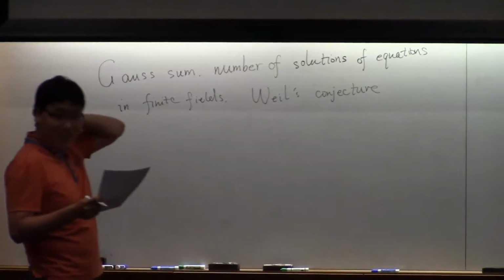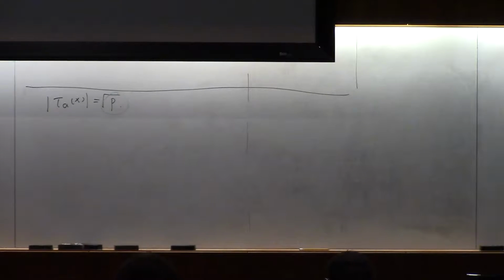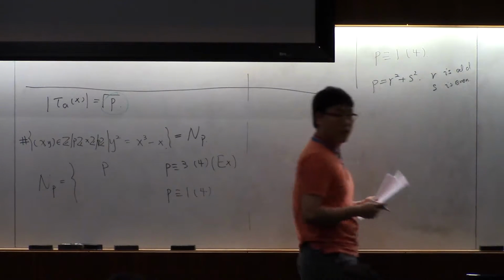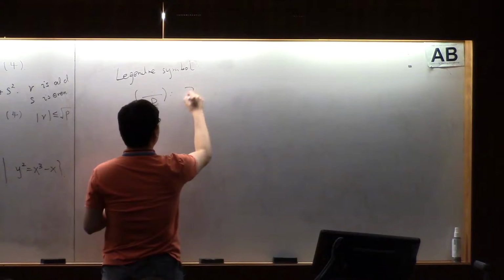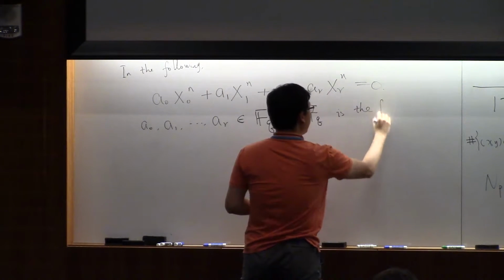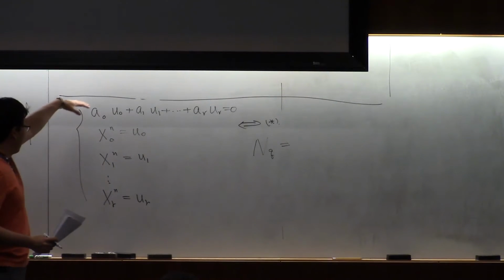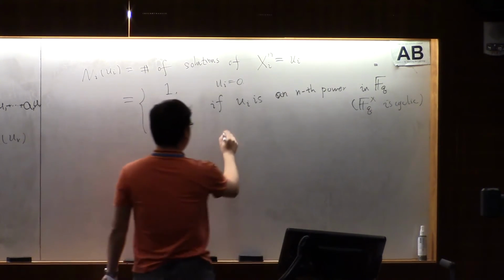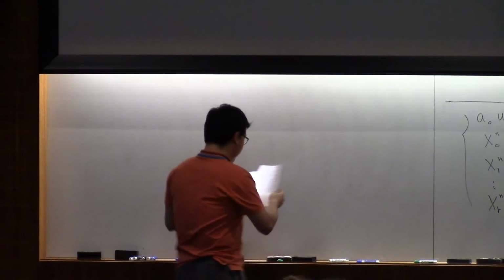“Gauss sums and the Weil Conjectures,” by Bin Zhao (Part 1 of 8)